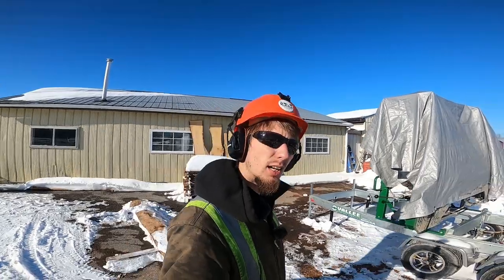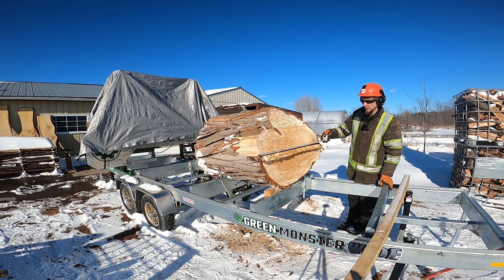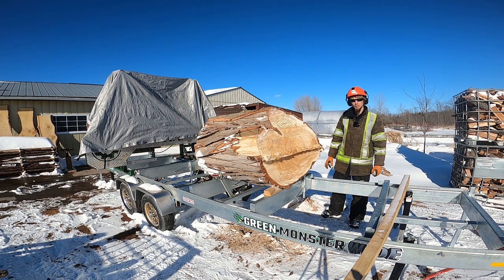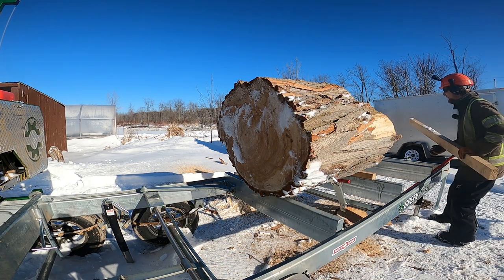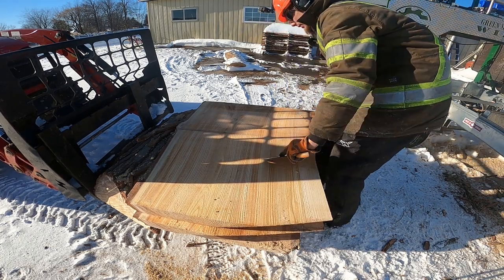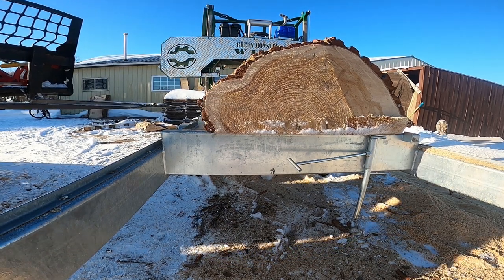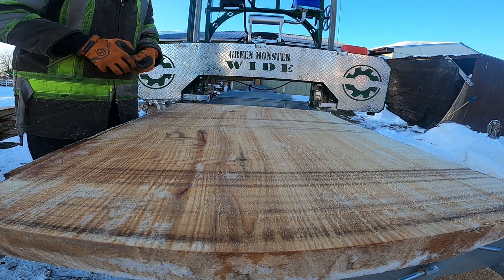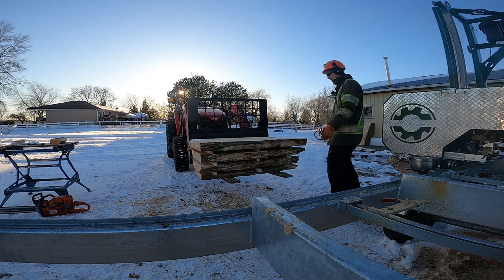Is Willow Worth Sawmilling?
Well we got a big chunk of Willow tree that I wasn't to sure on what do do with.  Nothing to loose but to throw it up on the saw mill.  It is just long enough to fit!    Come along and lets see what it turns into!